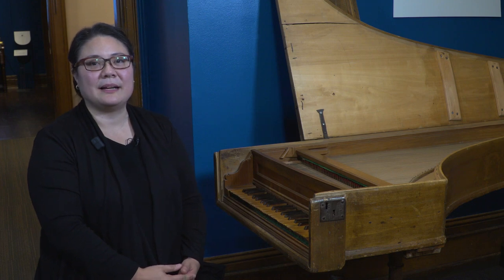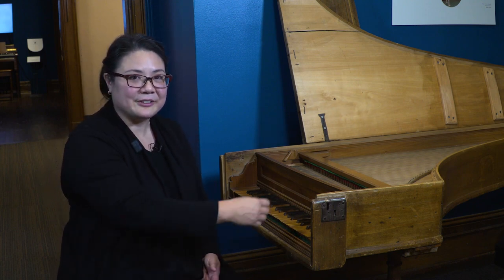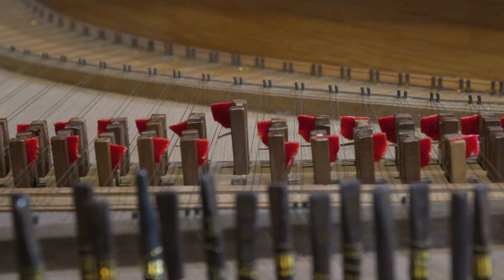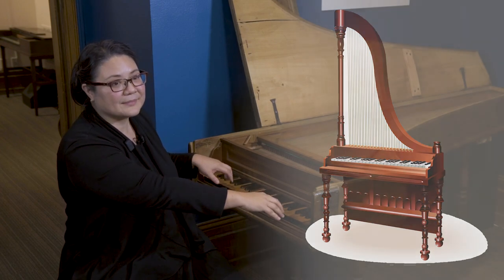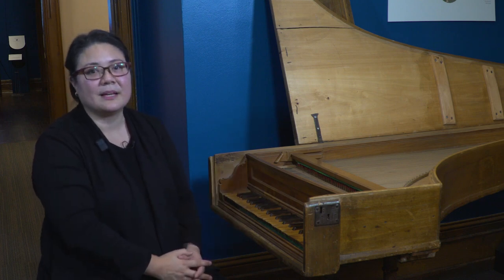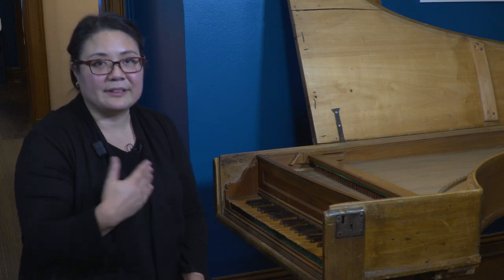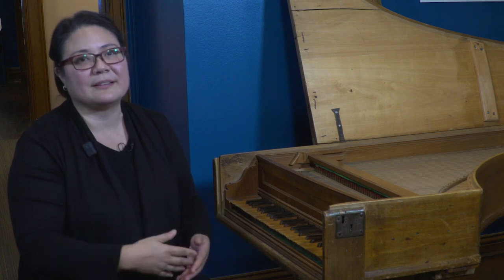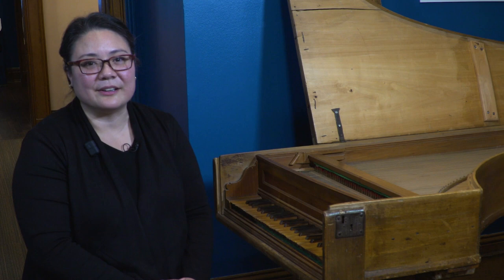Museum Mini | Harpsichord with Tami Morse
Explore Schubert Club’s oldest keyboard instrument, a 17th Century Italian harpsichord. Tami Morse will demonstrate how the feather quills pluck the strings of this rustic instrument, producing its bright, resonant sound.

Museum Minis are free, virtual 15-minute interactive sessions for all ages to learn about instruments from the Schubert Club Music Museum. Local talented, knowledgeable, and diverse musicians will share fascinating information about how these instruments make their sounds and the cultures from which they originated.  Enjoy mini performances emphasizing each instrument’s unique and special character.